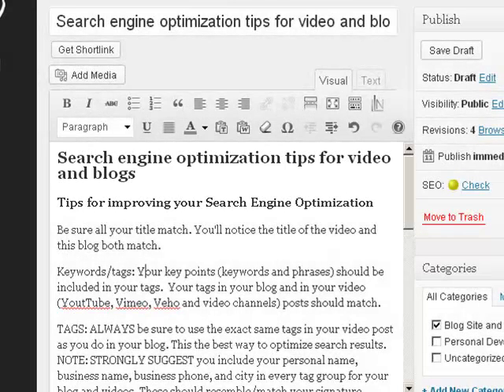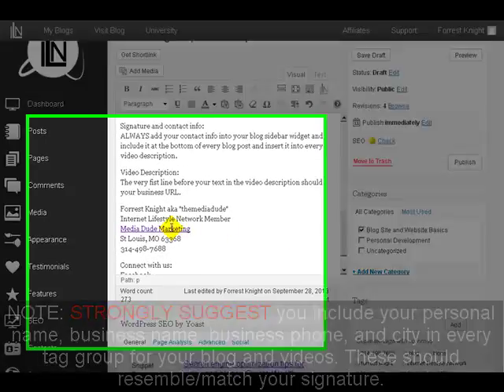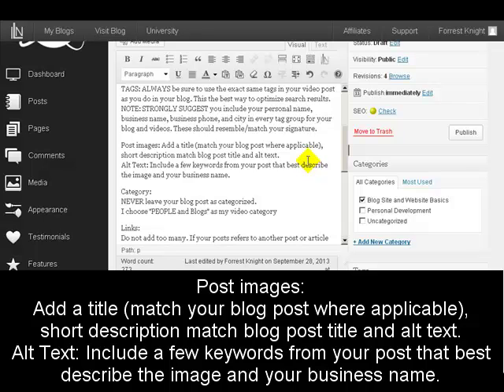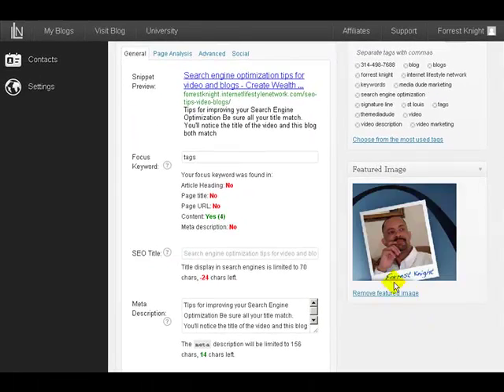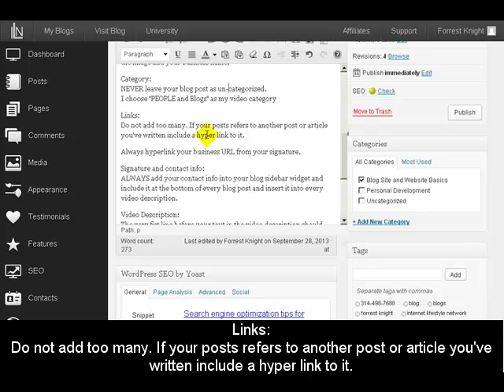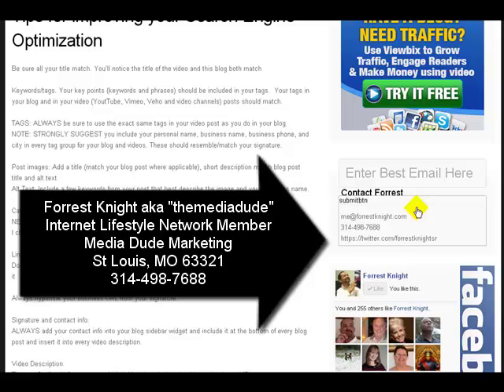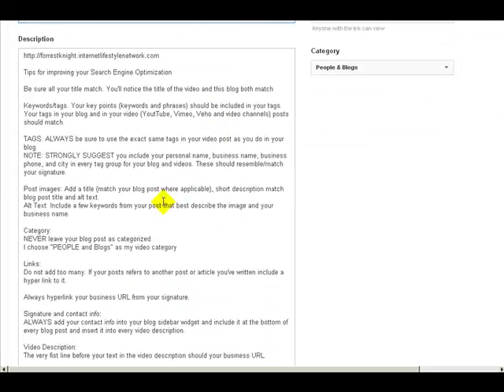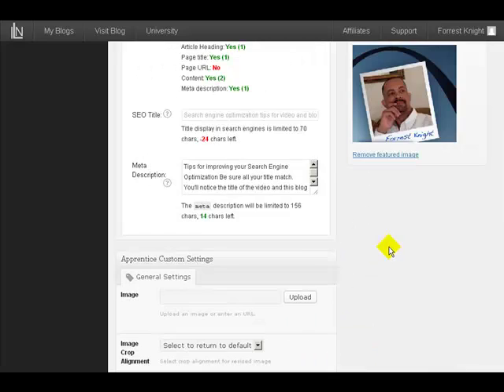Search engine optimization tips for video and blogs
Tips for improving your Search Engine Optimization

Be sure all your title match. You'll notice the title of the video and this blog both match

Keywords/tags. Your key points (keywords and phrases) should be included in your tags.  Your tags in your blog and in your video (YoutTube, Vimeo, Veho and video channels) posts should match.

TAGS: ALWAYS be sure to use the exact same tags in your video post as you do in your blog.
NOTE: STRONGLY SUGGEST you include your personal name, business name, business phone, and city in every tag group for your blog and videos. These should resemble/match your signature.

Post images: Add a title (match your blog post where applicable), short description match blog post title and alt text.
Alt Text: Include a few keywords from your post that best describe the image and your business name.

Category:
NEVER leave your blog post as categorized.
I choose "PEOPLE and Blogs" as my video category

Links:
Do not add too many. If your posts refers to another post or article you've written include a hyper link to it.

Always hyperlink your business URL from your signature.

Video Description:
The very fist line before your text in the video description should your business URL.
Your Video Description should MATCH your blog post EXACTLY.

Forrest Knight aka "themediadude"
Internet Lifestyle Network Member